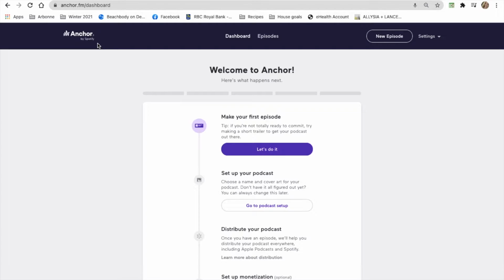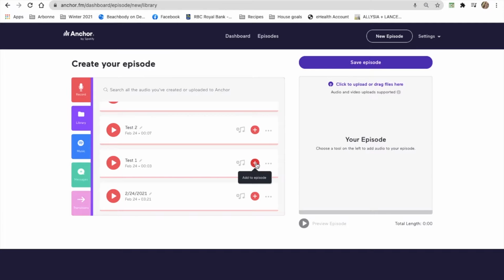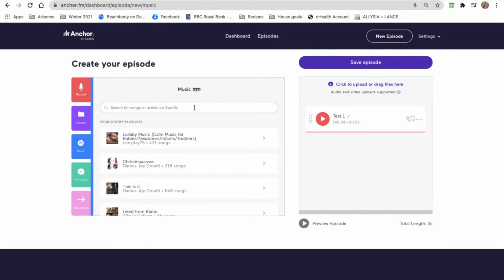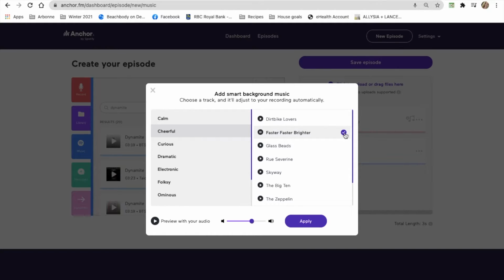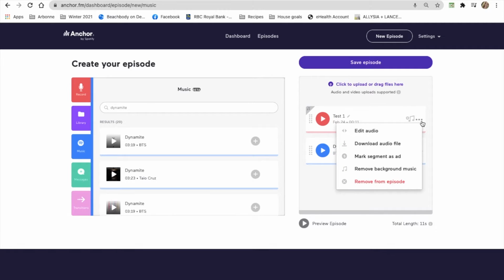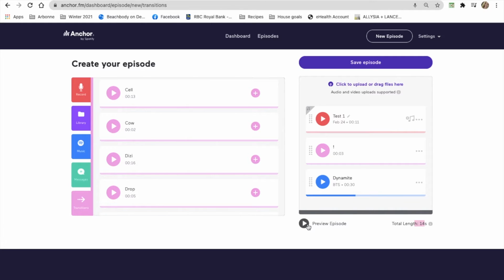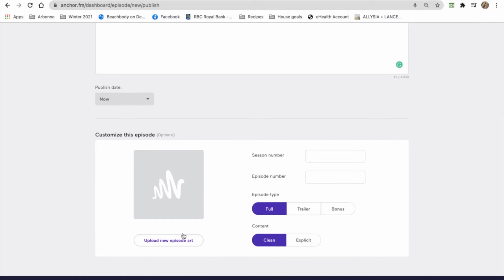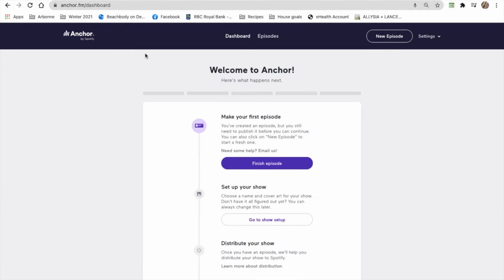EDTC 300: Review of Anchor for Classroom Use.